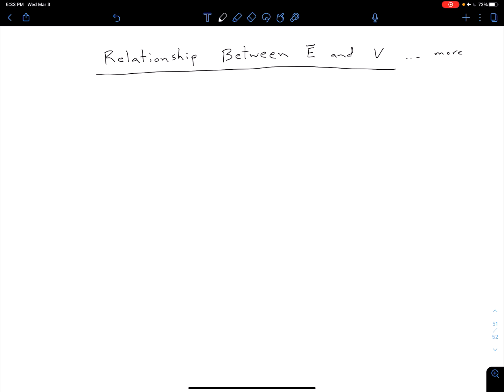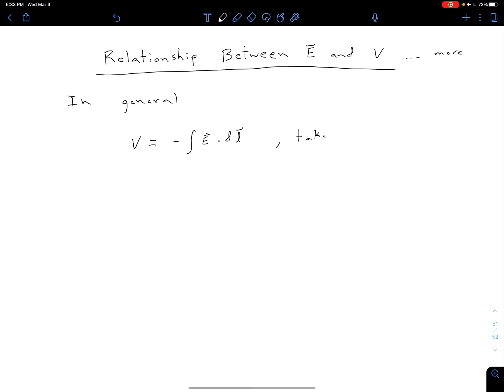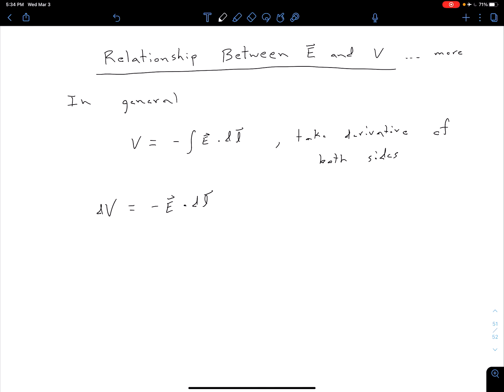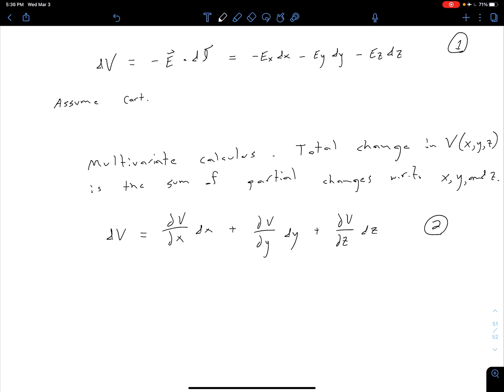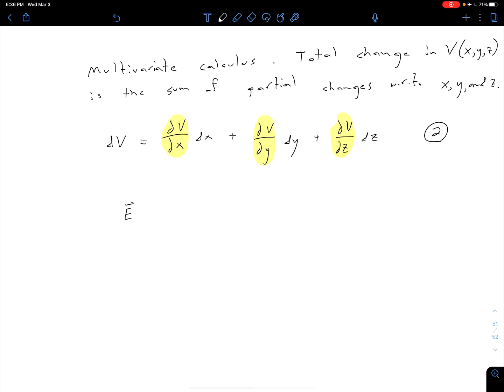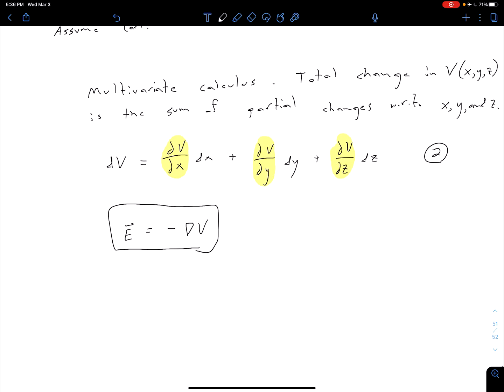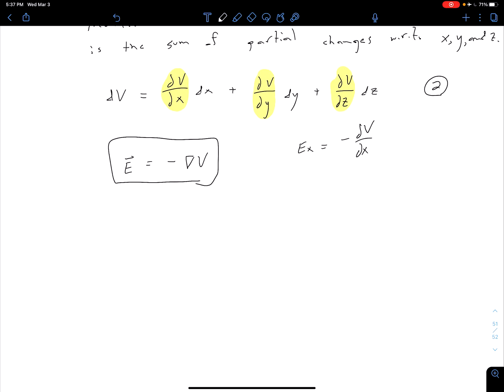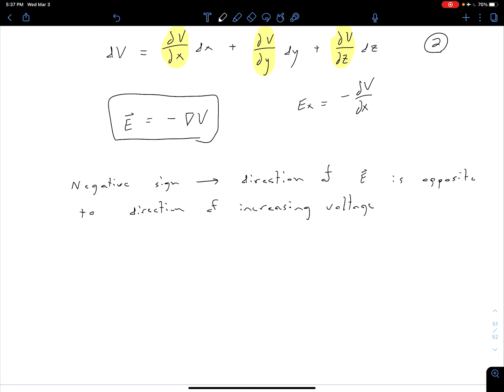Electrostatics - Relationship between E and V